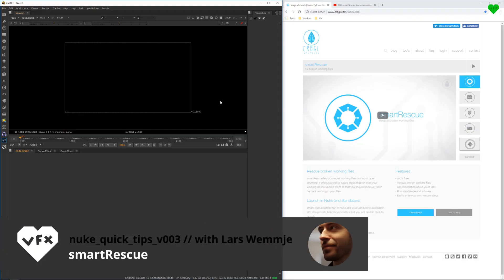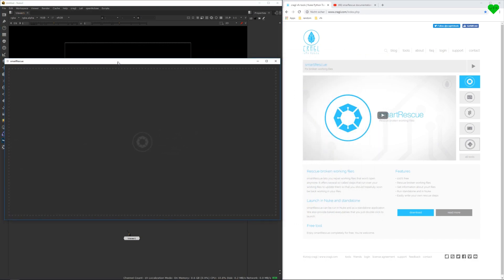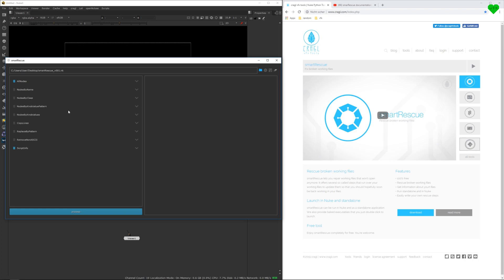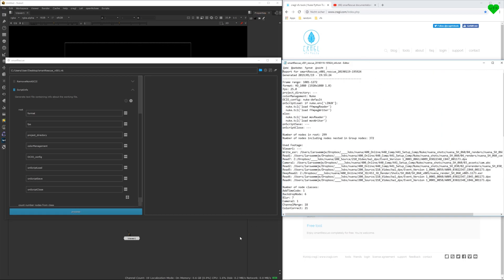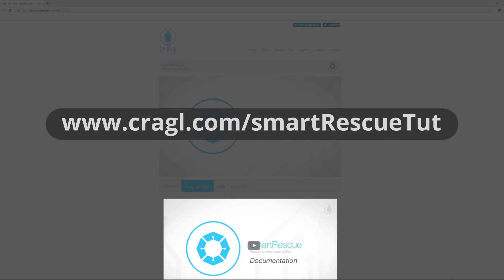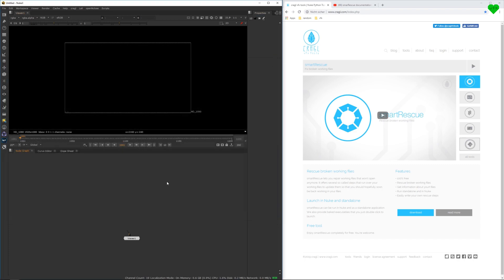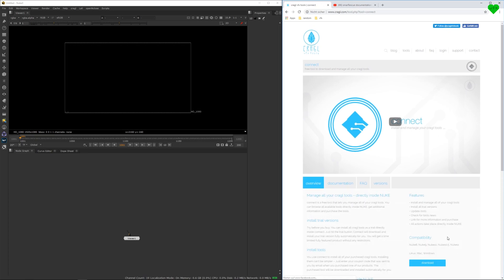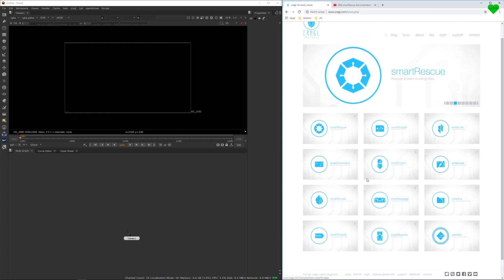nuke quick tips v003 // smartRescue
This episode of nuke quick tips is about smartRescue
from cragl vfx tools.